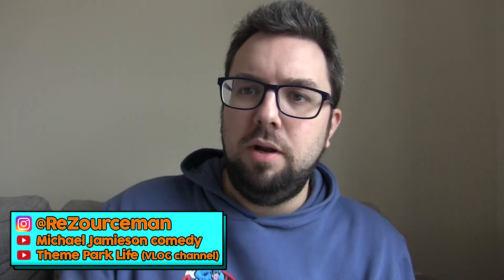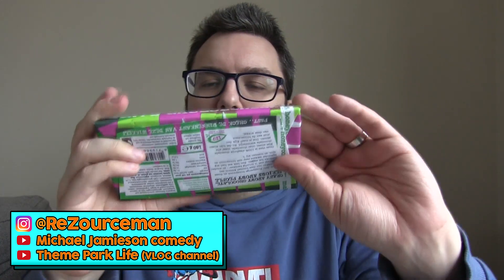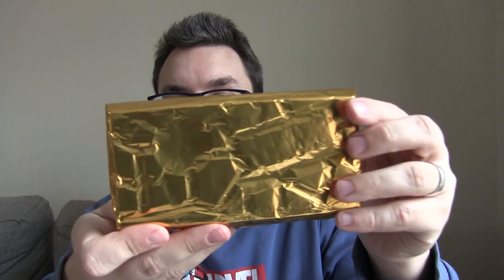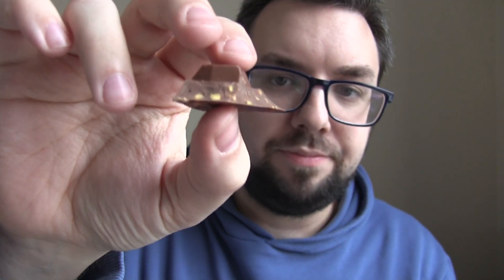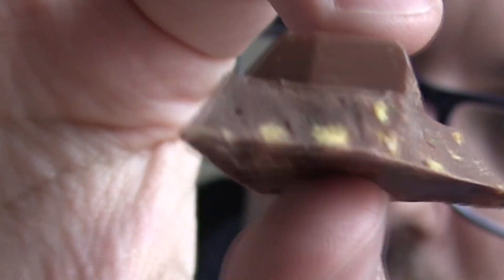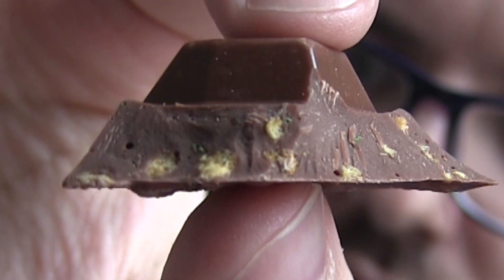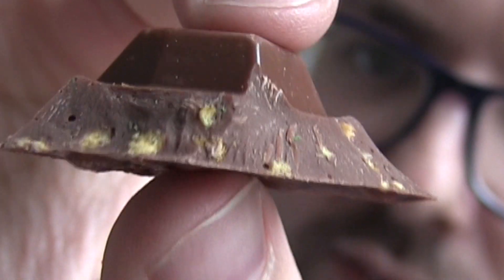Tony's Chocolonely Honeycomb Thyme Review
Tony's Chocolonely Honeycomb Thyme is one of the new flavours of Tony's Chocolate, featuring crisp and crunchy honeycomb and a refreshing herby twist with thyme!

- use "FRUK15"
- use "foodreviewuk"